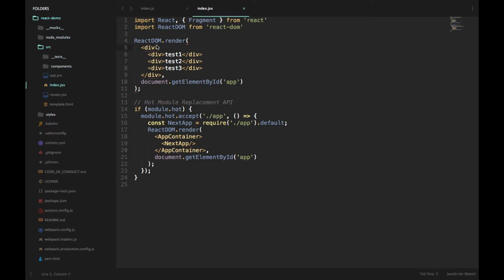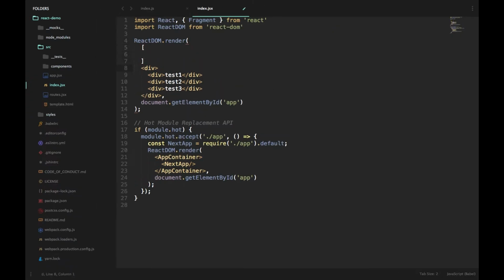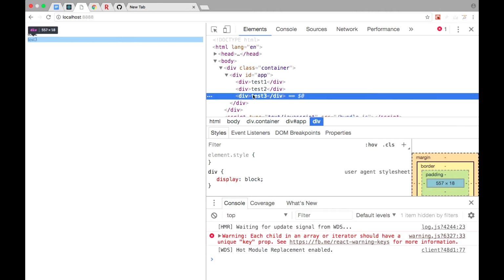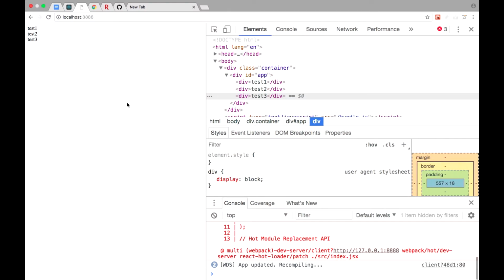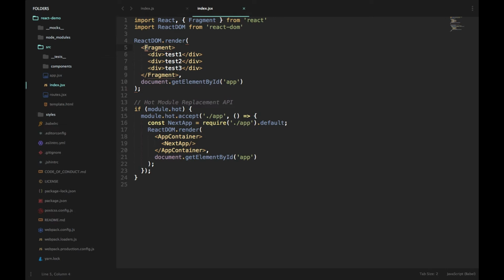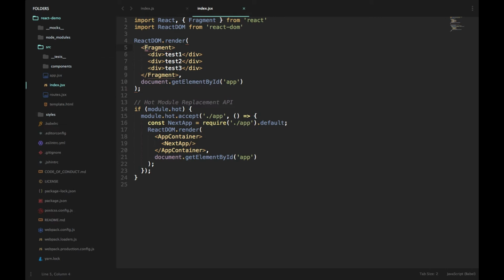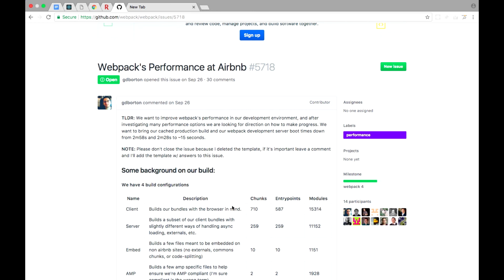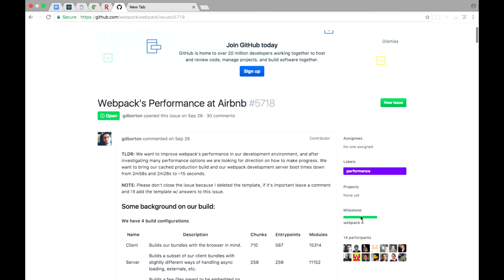DevTrends #4: React 16.2, Chrome Dev Summit 2017, Webpack in big companies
Google Dev Summit 2017
- I Watched All of the Chrome Dev Summit 2017 Videos So You Don’t Have